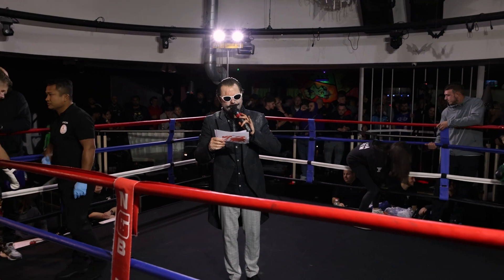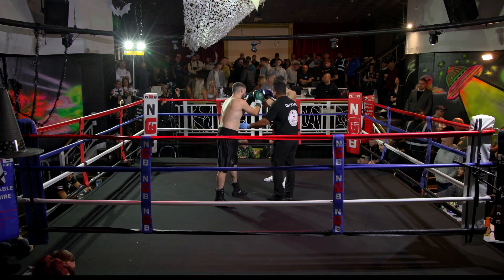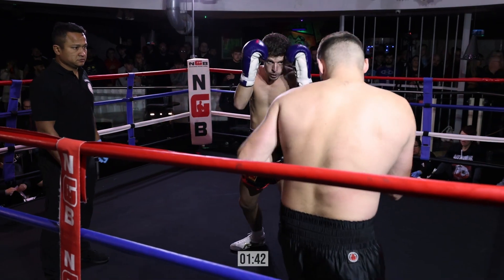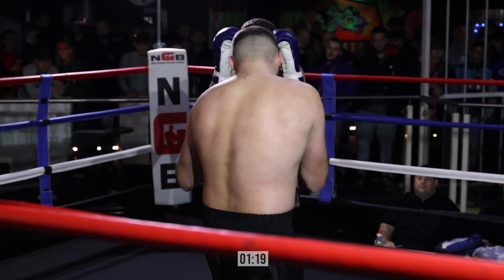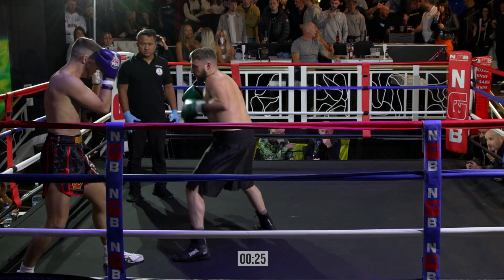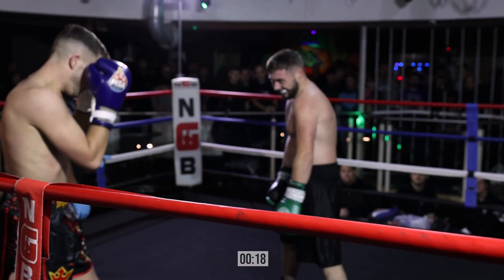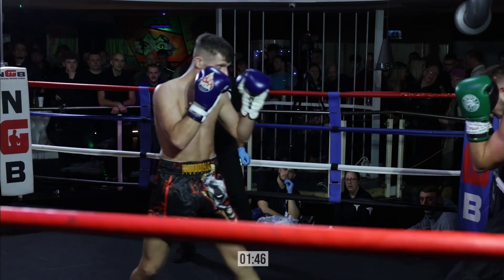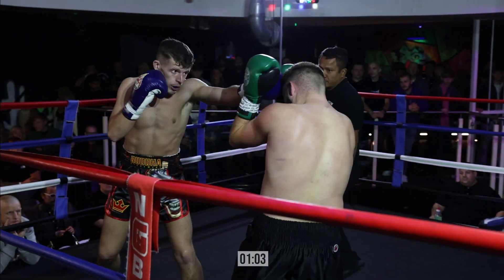Carl Ellis vs Lewis Beattie 67Kg Boxing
Monsters Ball - 28.10.23 Broadway Boulevard, Llandudno

MC Ronnie Rowlands
Commentary by Gary Elder and Eugene Valerio

Shot & Edited by Robin Abas